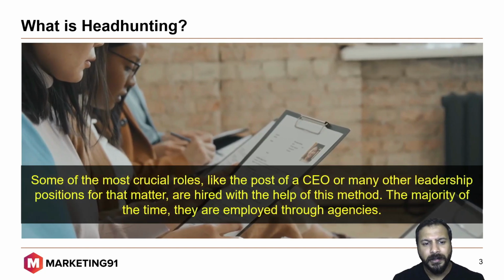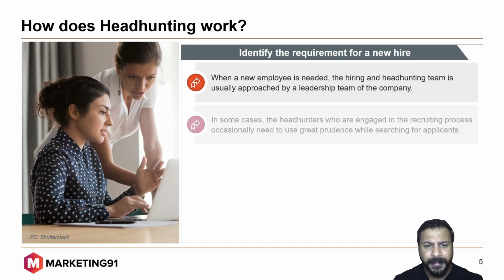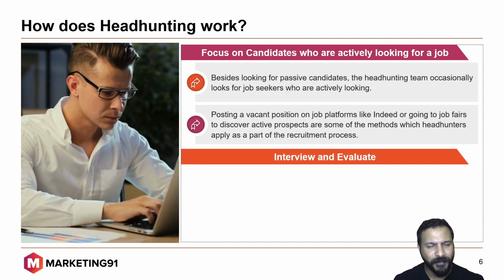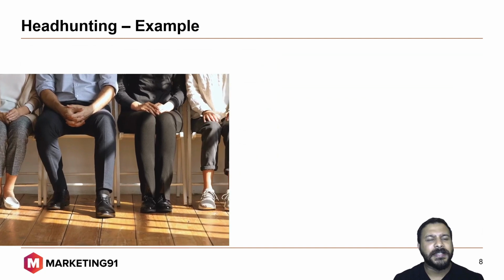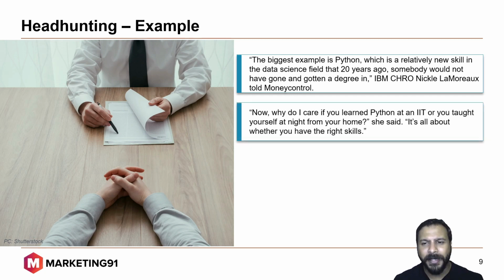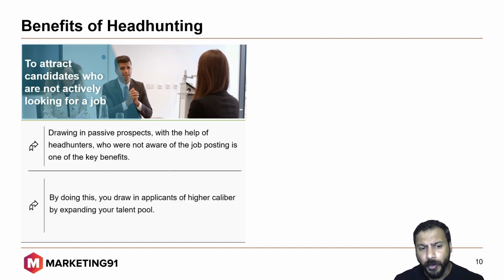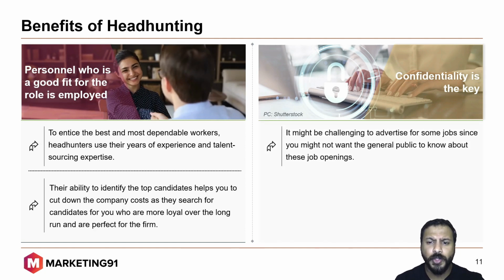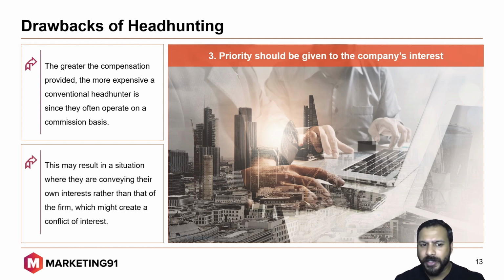Headhunting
What is Headhunting?

Identifying the best applicant for a vacant post is a process commonly referred to as executive search. This is popularly known as headhunting.

How does Headhunting work?

Examine and Verify
Headhunters examine applications with the Human Resources division and hiring managers to choose the eligible candidates after they have identified a collection of prospective candidates.

Identify the requirement for a new hire
When a new employee is needed, the hiring and headhunting team is usually approached by a leadership team of the company.
In some cases, the headhunters who are engaged in the recruiting process occasionally need to use great prudence while searching for applicants.

Prospects who are passive should be identified
Passive prospects are the once who are probably working somewhere currently and are not searching for a job actively.

Focus on Candidates who are actively looking for a job
Besides looking for passive candidates, the headhunting team occasionally looks for job seekers who are actively looking.

Interview and Evaluate
Employers frequently conduct several interviews with candidates before choosing a candidate for higher-level roles in order to discover the right fit.

Extending the job offer to the Right Candidate
Offering the selected candidate the position is the company’s responsibility.
Headhunters get involved in negotiations only when they recruit a passive candidate, while they get barely involved in negotiations for active job seekers.

Headhunting – Example
Hiring individuals who have the skills and certifications without college degrees, Headhunters in India are breaking tradition.
As the simple accessibility of online certification courses is producing a paving way for a new set of candidates who may not have a college degree but have the essential abilities to accomplish the job, headhunters at India Inc. are increasingly struggling with this issue.

Tech giants have already made changes to several parts of their talent strategy in response to a severe dearth of new-age talents.

Benefits of Headhunting
To attract candidates who are not actively looking for a job
Drawing in passive prospects, with the help of headhunters, who were not aware of the job posting is one of the key benefits.

Boost Performance
By using their talents and expertise to identify the most qualified applicant for the position, the effectiveness of hiring processes is improved when headhunters take up the duty of finding and approaching talent.
They present the most suitable candidate profiles.

Confidentiality is the key
It might be challenging to advertise for some jobs since you might not want the general public to know about these job openings.
Bringing candidates to you without disclosing the position to the general public, is also a possibility as headhunters can run an operation undercover.

Drawbacks of Headhunting
1. Experience in a particular industry may be lacking
It is crucial to confirm that any headhunter you consider hiring is knowledgeable about your sector.

2. Being withdrawn from the procedure
From finding candidates to managing the entire process, headhunters can provide a variety of services.
If you've not been included in an interview, the issue could be that you might end up with someone you don't find suitable.

3. Priority should be given to the company’s interest
The greater the compensation provided, the more expensive a conventional headhunter is since they often operate on a commission basis.
This may result in a situation where they are conveying their own interests rather than that of the firm, which might create a conflict of interest.

Timestamps

This video is on Headhunting and it has the following sub-topics.
0:15 - What is Headhunting?
0:47 - How does Headhunting work?
3:04 - Headhunting – Example
4:34 - Benefits of Headhunting
5:49 - Drawbacks of Headhunting